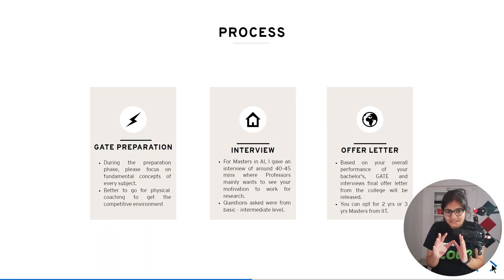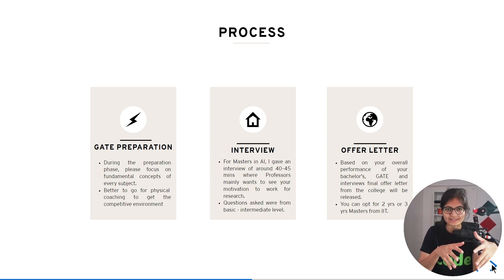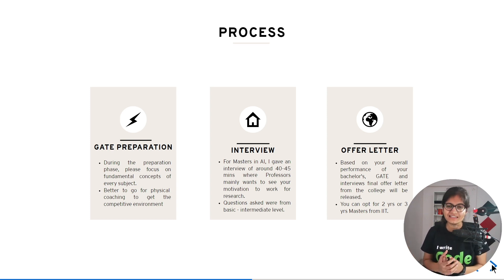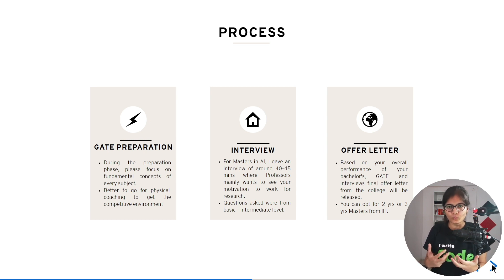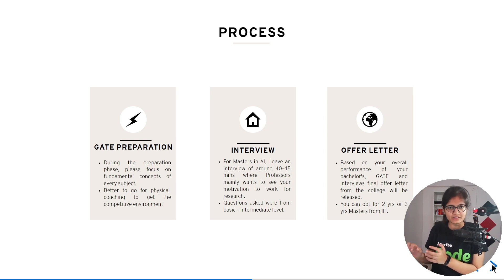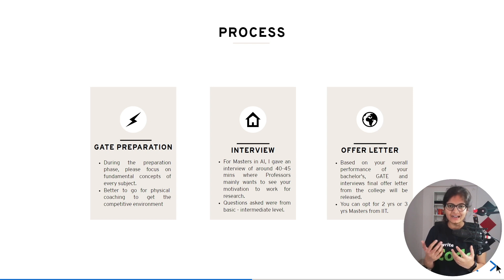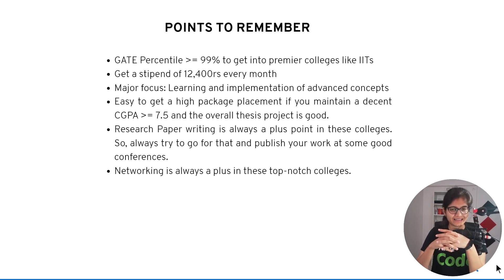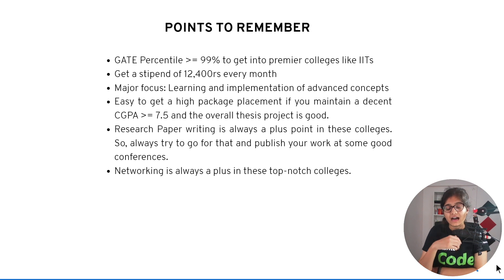Detailed Roadmap Of Masters From IIT's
This video will discuss the detailed roadmap of how you can pursue a master's from IITs, what should be the motivation of that and how you can prepare for the same.
Credits:
Media Resources: iNeuron Intelligence
On the occasion of Dussehra, we at iNeuron are giving a 30% discount on all the courses available in Tech Neuron and you can avail of the same by applying coupon code PRIYA30. The offer is valid till 9th October 2022
Data Science
Podcasts